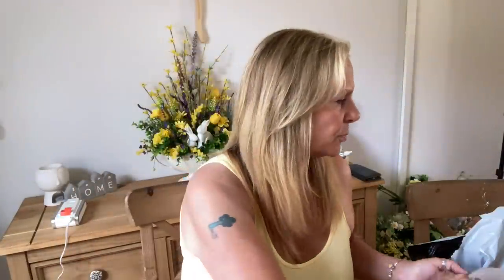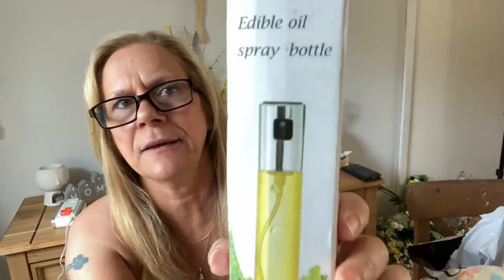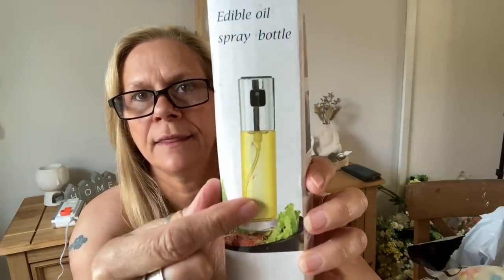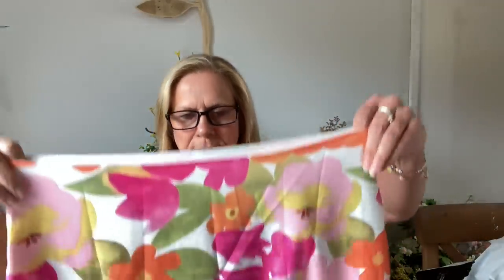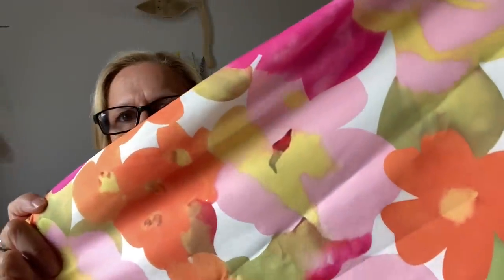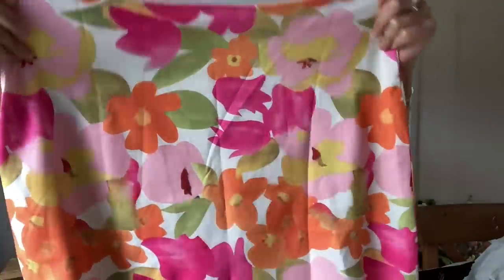👗🌸NEW🌸👗 SHEIN SHOPPING HAUL AND TRY ON. MID SIZE SUMMER HAUL. CLOTHING, HOME & TRAVEL👗🌸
Hello and welcome to todays SHEIN haul and try on.
Ive some home bits, some clothing and a little travel accessory to show you.  I hope you all enjoy the video.

I find it hard to link the actual items but here are the descriptions of the clothing...

Pink Dress. SHEIN Frenchy Allover Floral Print Ruffle Trim Dress
Coffee Bodycon Dress. SHEIN BASICS Cotton Round Neck Solid Bodycon Dress
MULTI COLOURED DRESS. Allover Floral Print Ruffle Trim Dress
SKIRT. SHEIN VCAY High Waist Floral Print Skirt

If you need any help finding any of the other products, please just ask and I will do my best to help you 💖

Thank you so much for watching today, please don't forget to leave me a like and click the sub button too, it would be lovely to have you join the channel.
Take care and I shall see you all very soon. 👗🌸

polly_put_the_petal_on